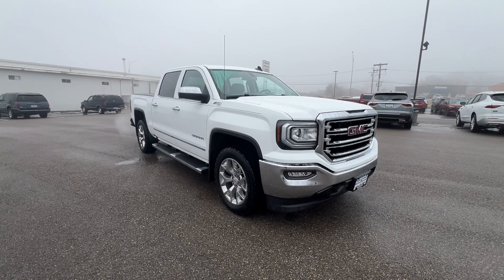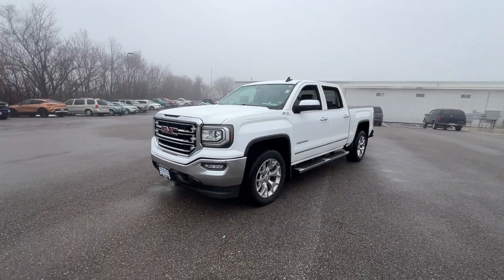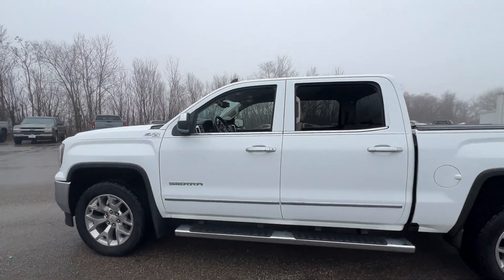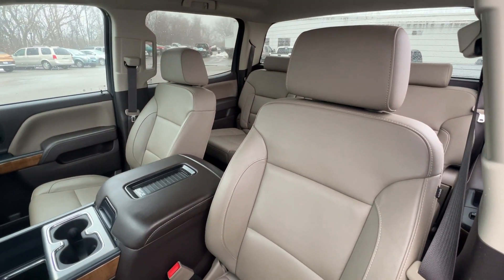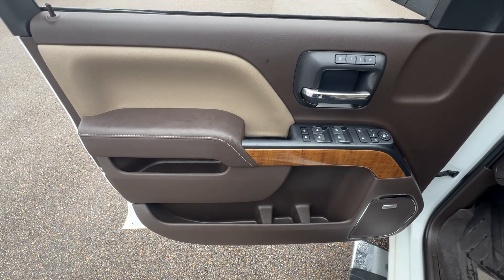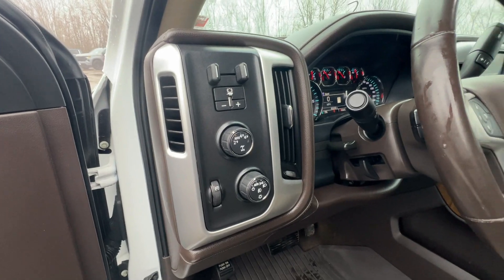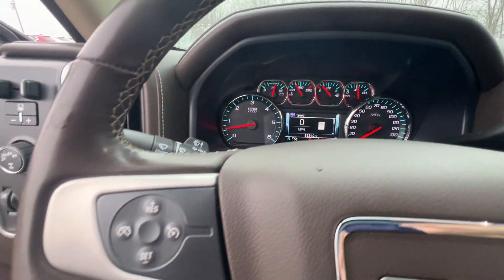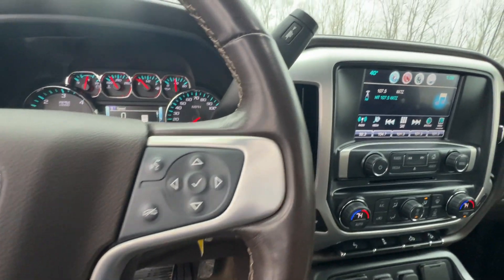2018 GMC Sierra_1500 West Plains MO, Mt Home AR, Willow Springs MO, Nixa MO, Mountain Grove MO 1197M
Summit White Used 2018 GMC Sierra_1500 SLT available in West Plains Missouri at Taylor Grubaugh Chevrolet Buick GMC. Servicing the Mt Home AR, Willow Springs MO, Nixa MO, Mountain Grove MO area.